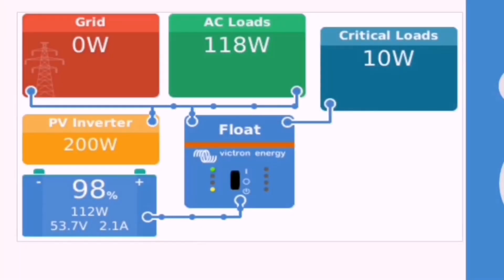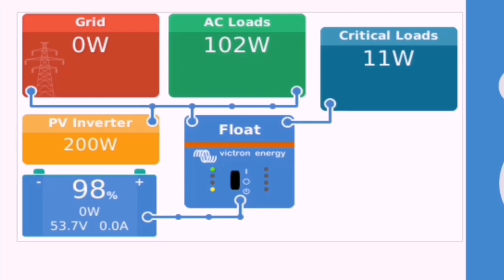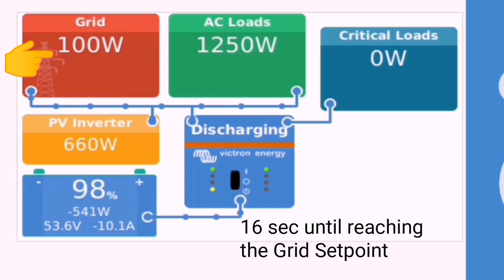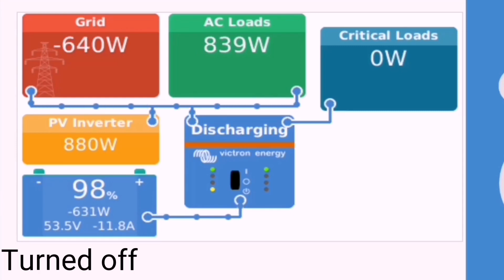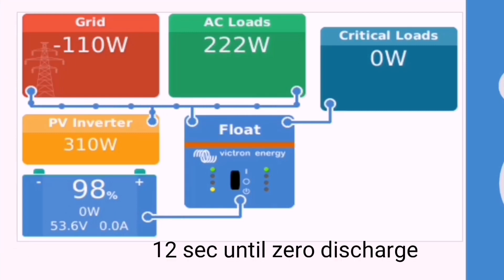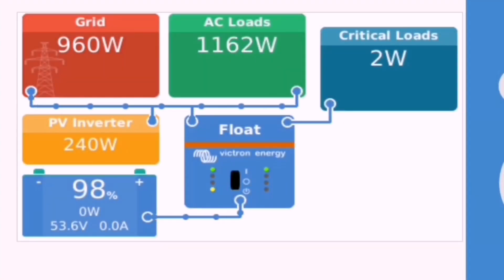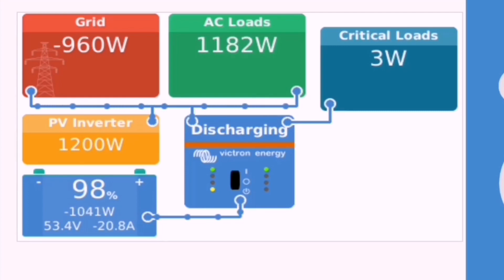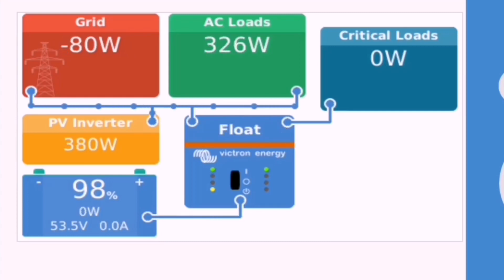Puredrive battery/Victron Multiplus 48/3000 inverter response time to a 600w and 900w load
A short video showing the Victron Remote Console interface within VRM illustrating the power changes when turning on a 600w and 900w load whilst there isn't enough solar power.

My expectation was that home storage batteries responded in sub second time but according to this interface it takes 16 seconds to increase power and 12 seconds to reduce power.

Of course, this interface might not be in real time in that it is internet based. The connection to the battery is via the internet and not direct... but the delay should be equal for the start and end of the power changes so maybe it is valid.

It's not an issue that would put me off owning a battery like this Puredrive energy system in that I've achieved some incredibly low grid usage figures of late. April's consumption might be as low as 3 kWh for the entire month. A tenth per day on average so despite the apparent delays it's very effective.